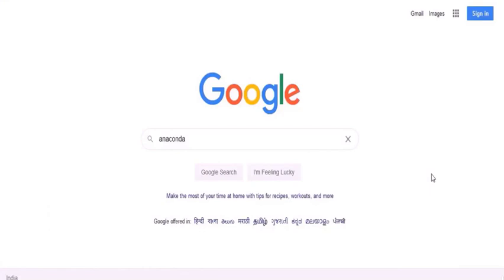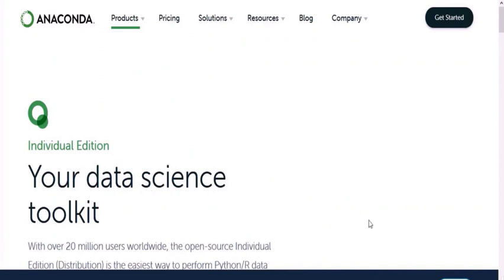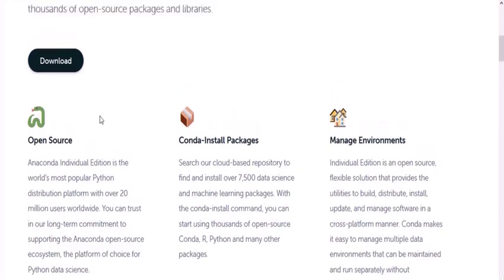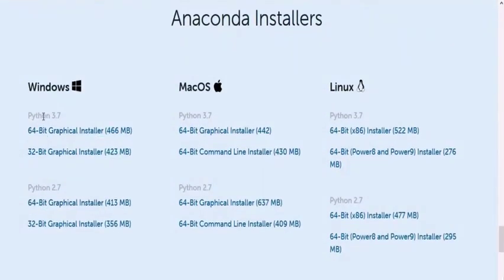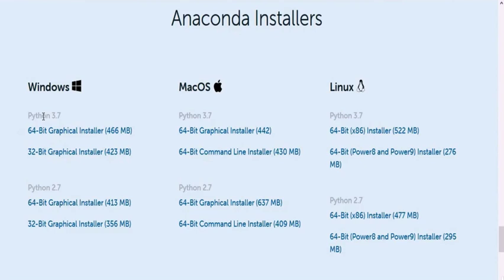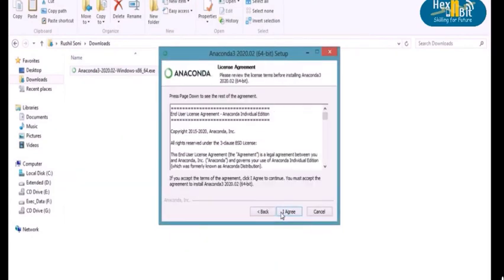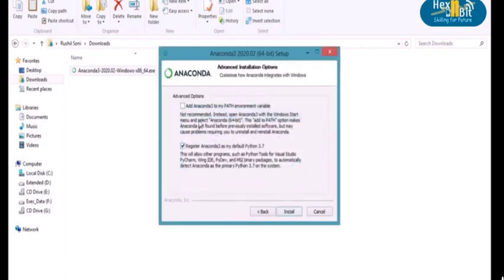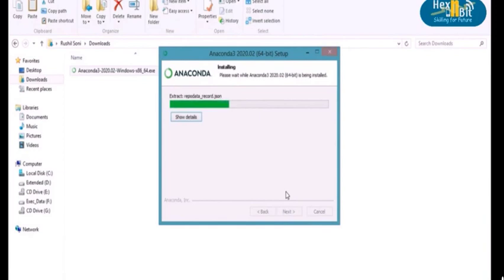Complete Anaconda Setup || Python Tutorial - 2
Downloading and Installing Anaconda || Tutorial - 2

Watch and Learn how to install anaconda on your pc. For any doubts comment in the comment box.Join the below telegram channel for asking any doubts regarding the doubts